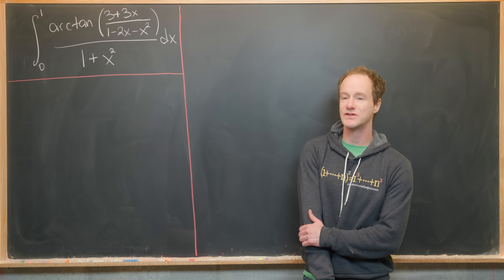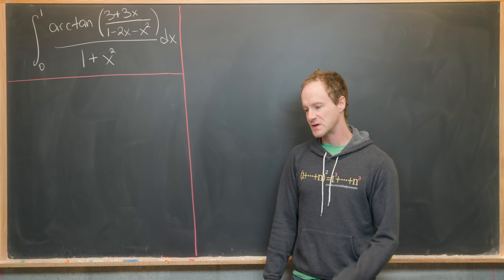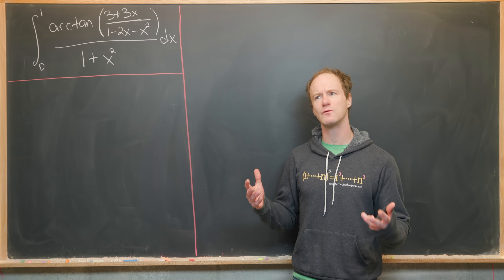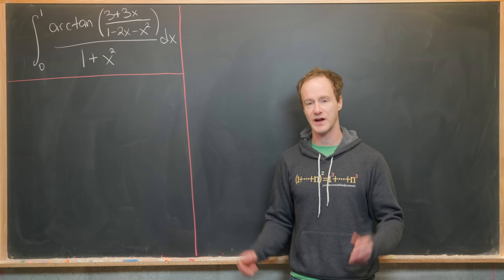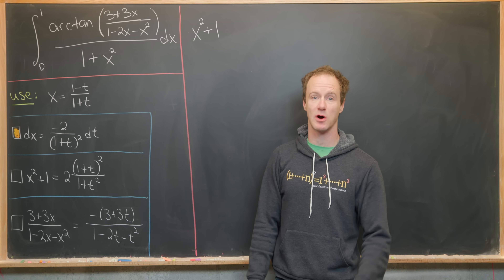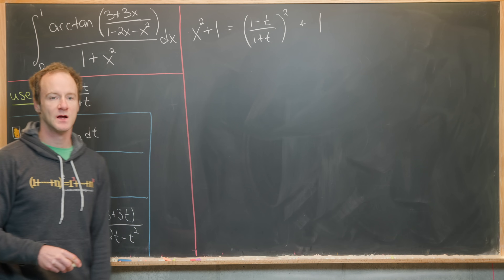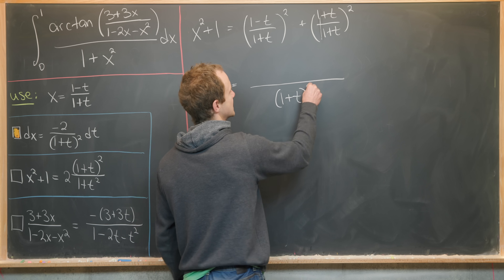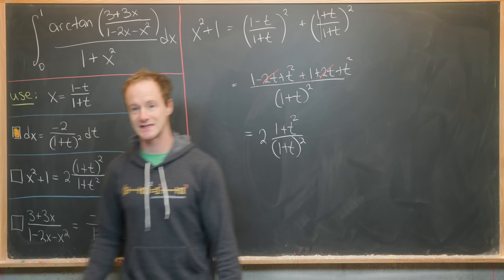The Glaisher Integral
We look at a nice view suggested integral.

Differential Forms: